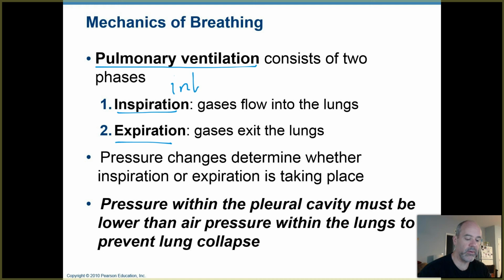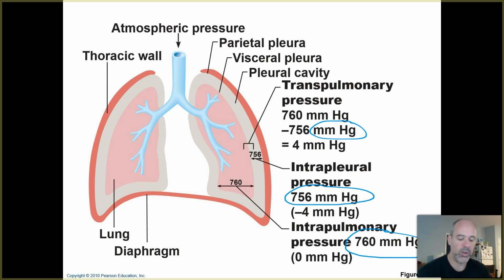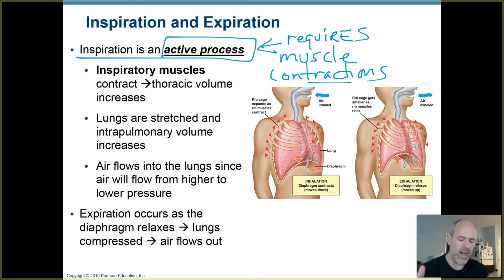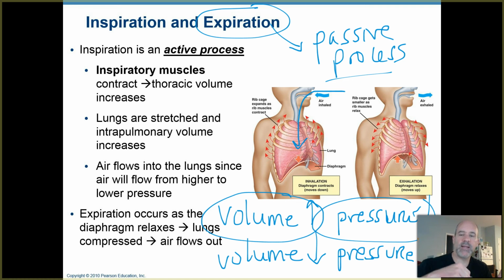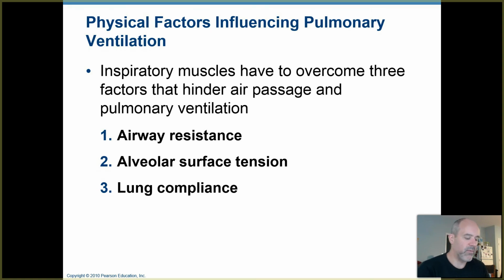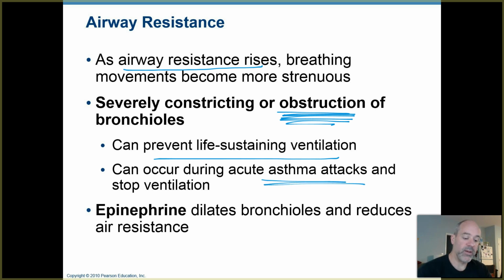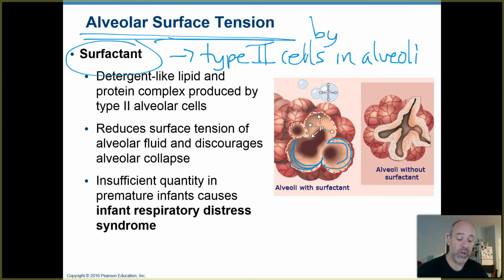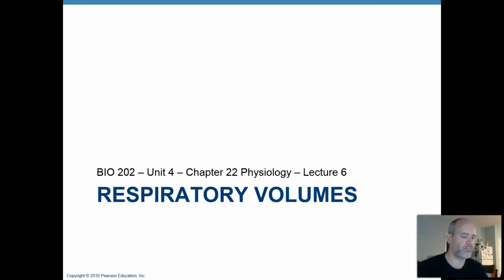BIO 202 - UNIT 4 - CH 22 - LEC 5 - BREATHING MECHANICS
The fifth respiratory lecture covers the mechanics of inspiration and expiration and how air pressure differences and changes allow air to flow in and out of the lungs.  Three factors that affect ventilation are also discussed.